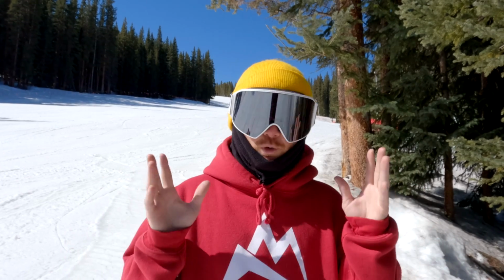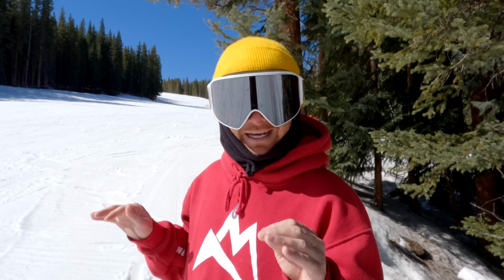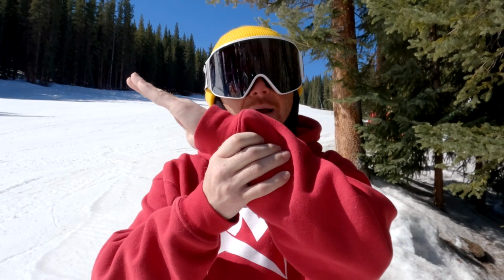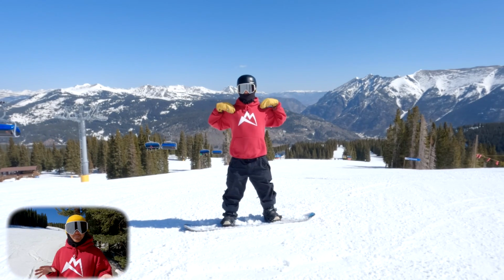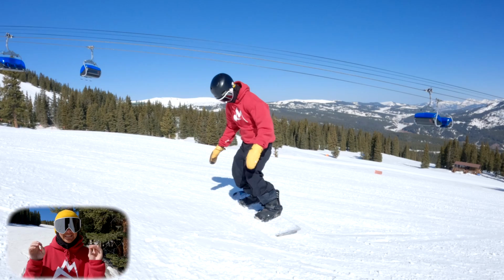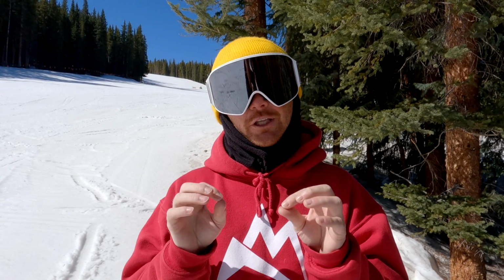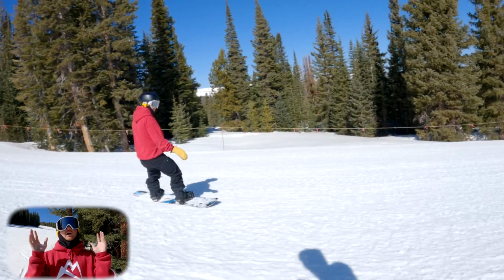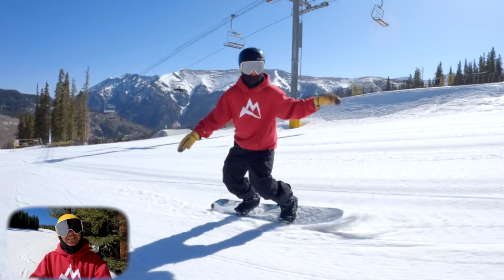The ULTIMATE Guide to Backside 180’s on Flat Ground- Best Snowboard Trick?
Today, I'm bringing you the ultimate guide to one of my favorite tricks ever, the backside 180. we start with the basic mechanics of the trick and progress your riding to be able to do a backside 180 from flat ground. I hope you enjoy the video!

Pick up your hoodie here!

IMPORTANT, HELPFUL OR AWESOME LINKS BELOW MY DOODS!

Sticker Store:

My Snowboard & Video Gear